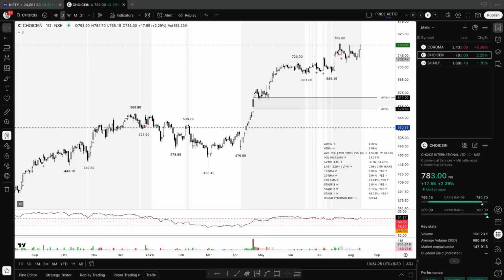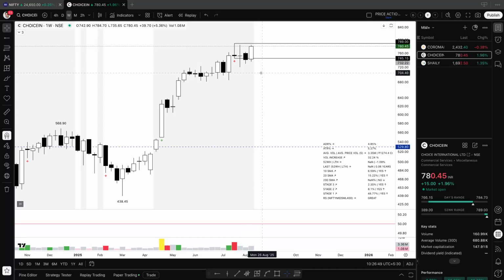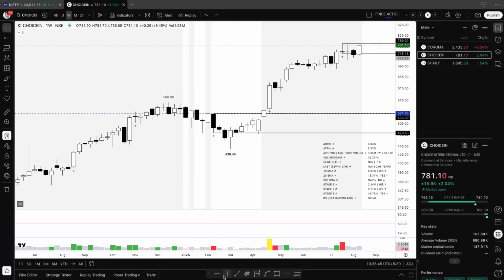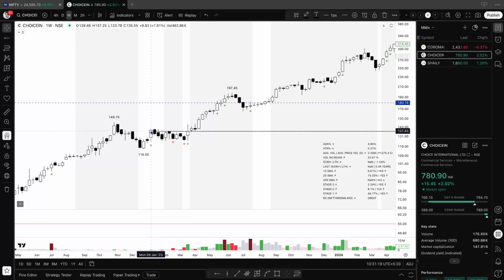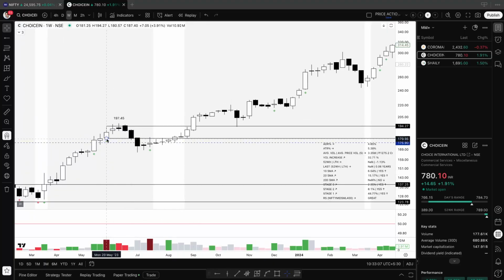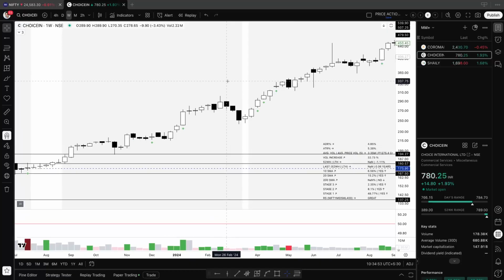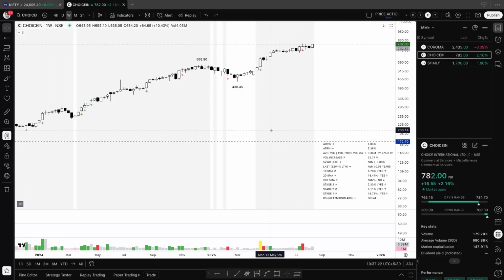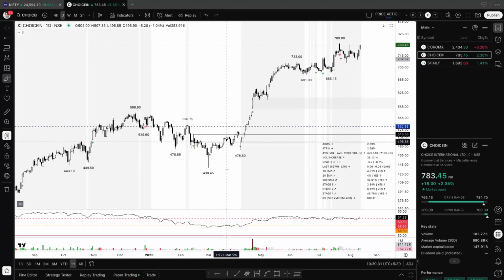95% of indicators tell you what already happened. VIV shows you what’s building up. Here’s proof.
🏆  In this video, We have explained the meaning of the “+” sign in the VIV Indicator and why it’s an important signal for traders.

We’ll discuss:

The significance of High and Low price levels of + candle

The psychology behind price action when “+” appears

How to interpret a single “+” candle for better trading decisions

📌 Next Video Preview: In my upcoming video, I’ll share the meaning of two nearby “+” candles and how it can impact your trade setups.

✅ Compatible With:
TradingView Platform (Paid plans only)

**Liked the technical analysis with Sunil Sethi's VIV system?* – The ultimate price action indicator for TradingView that helps traders spot high-probability entries, confirm trends, and track institutional activity in real-time. Whether you trade NIFTY, BANKNIFTY, cryptos or stocks, VIV automatically marks key support & resistance levels, strong trend stages, and smart money footprints—so you trade with confidence, not guesswork.

🏆 Why Traders Love VIV

✔ Auto-drawn key levels & trend confirmation
✔ Works across intraday, swing & positional trades
✔ Perfect for beginners & experienced traders
✔ Designed for the global stock markets & beyond
✔ A community of serious and dedicated traders

📌 Transparent Pricing

or

₹600/month

Please be fully aware of the risks and costs involved in trading or investing in financial markets. It is one of the riskiest forms of investment. The signals and ideas shared by "VIV" are strictly for educational and informational purposes only. You are strongly advised to conduct your own analysis and due diligence before making any investment decisions, taking into account your personal financial situation.